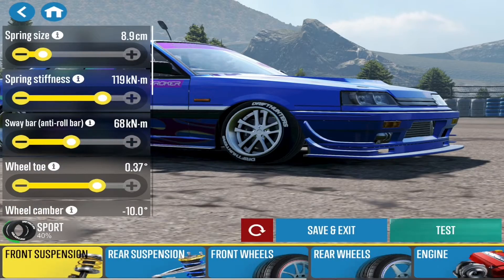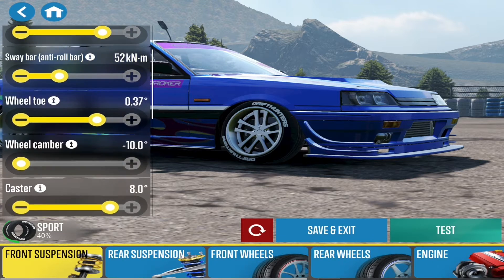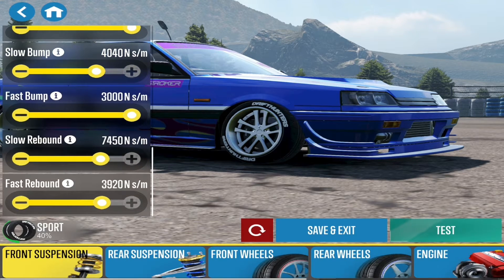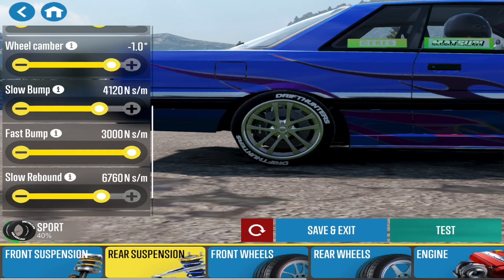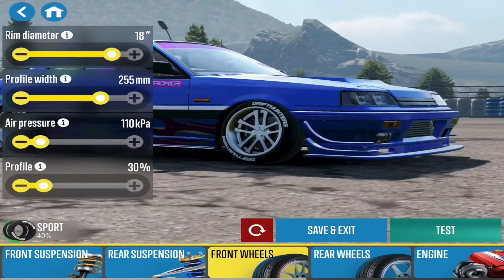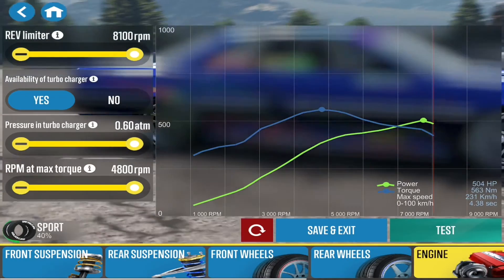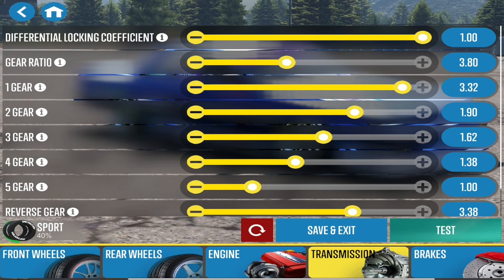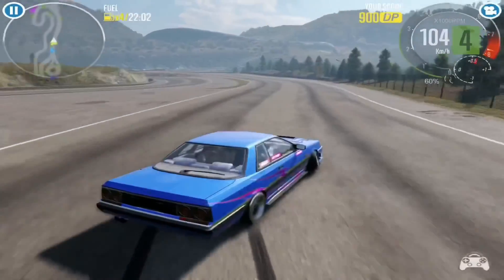Carx Drift Racing 2 Kaiju Ultimate Drift Setup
Hopefully you enjoyed the video on kaiju setup in Carx Drift Racing 2 let me know what other setups u want me to do in carx 🤘🏼

New update 1.18.0

Bimmy Tune

How to get rich fast in carx

How to fix lag in carx

Carrot 2 drift missile build

Wellington tune

Nomad GT tune

Consul GT + Apollo tune